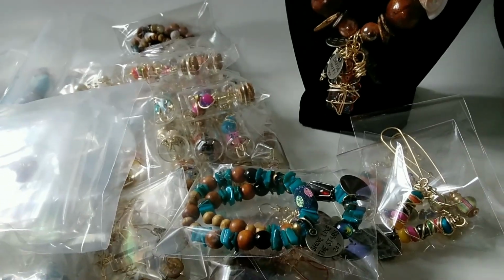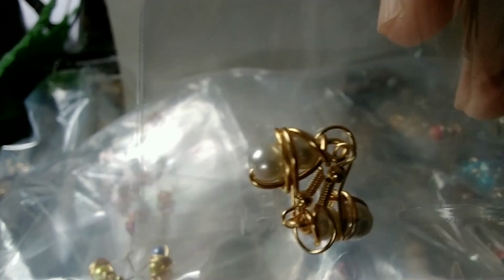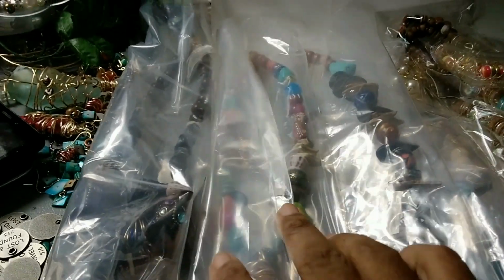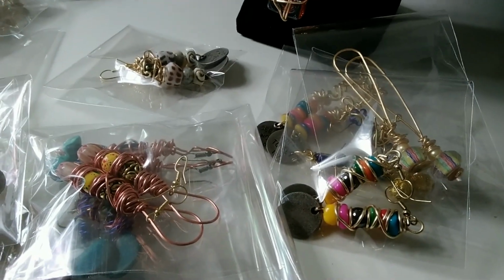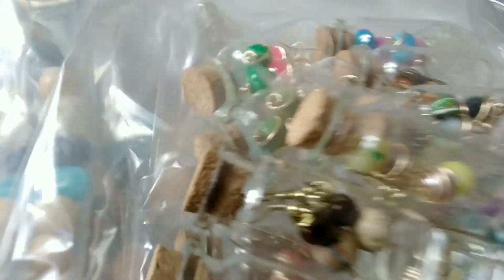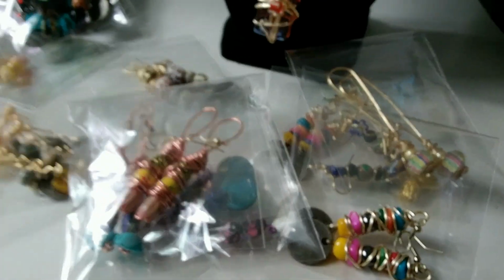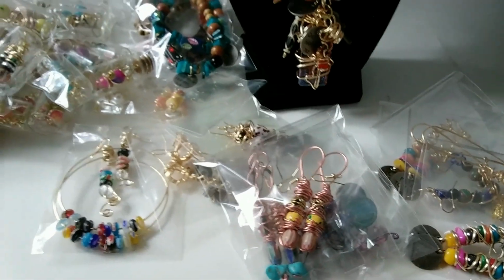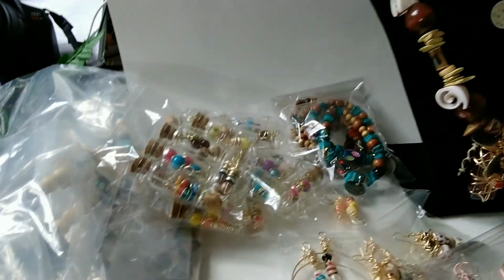Got My First Wholesale Order On Faire - It Was Huge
Got My First Wholesale Order on Faire.com.

Learn About Business Cost Structure For Pricing Your Products Digital Guide

Darlene Knight
Jewelry By BDK